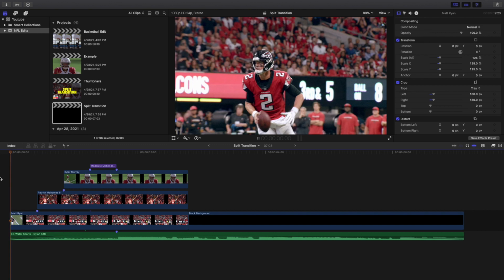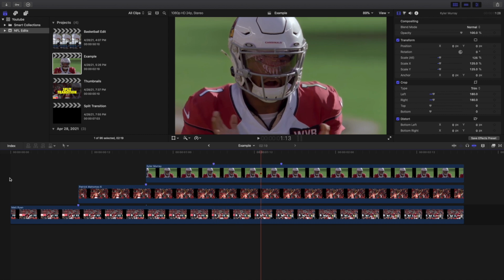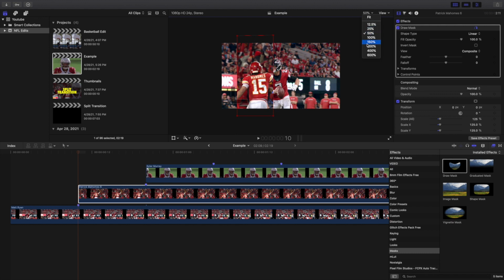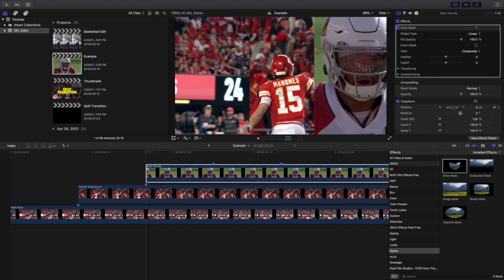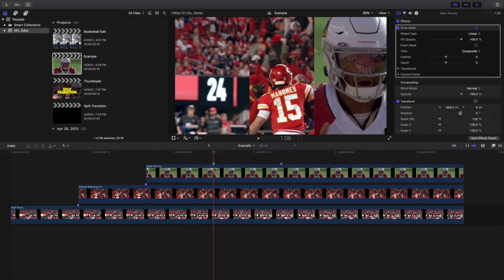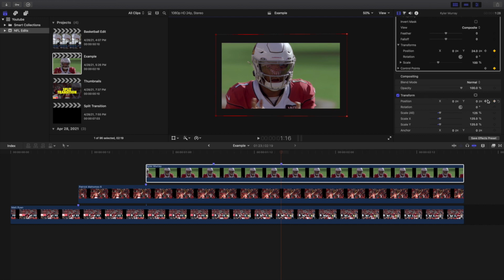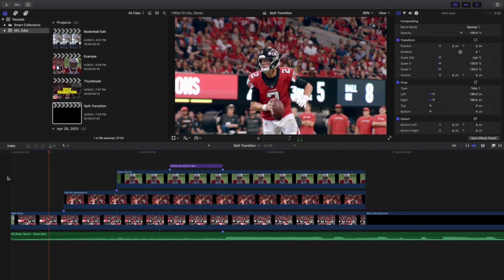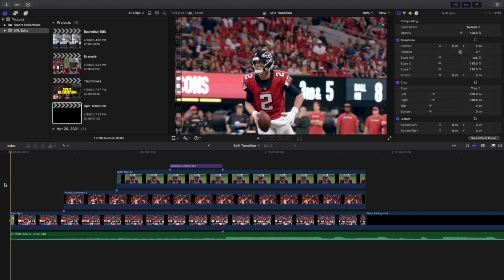Final Cut Pro X Split Transition Tutorial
In this tutorial, I will break down how to create a Split Transition in Final Cut Pro X.